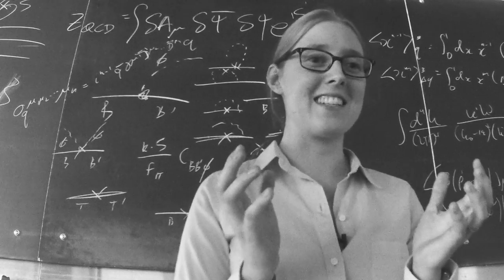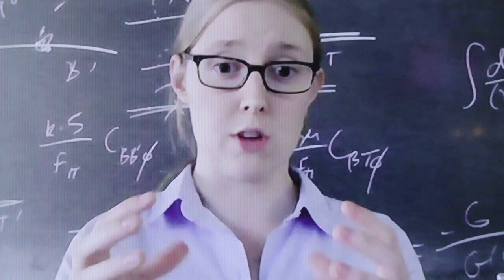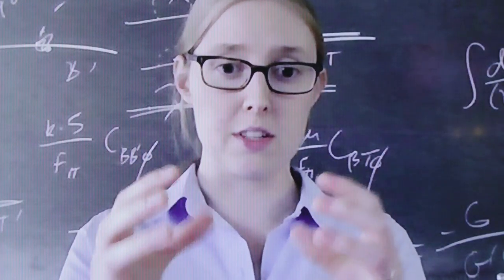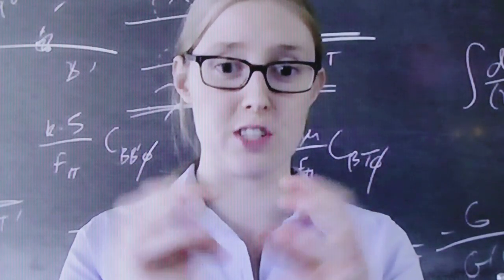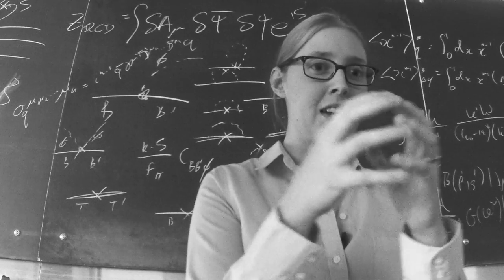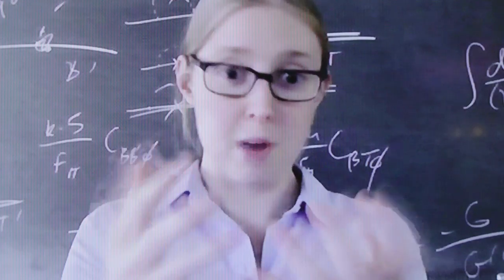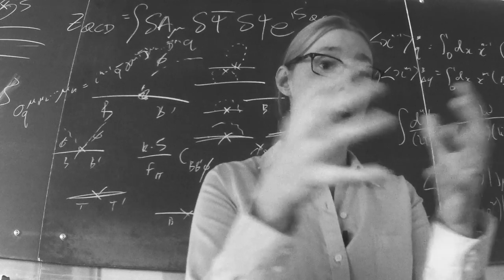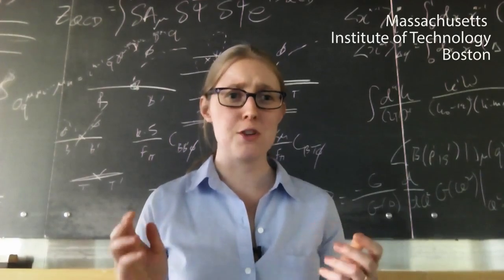Dr Phiala Shanahan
2016 South Australian Science Excellence Awards